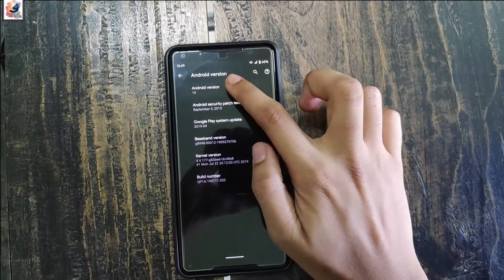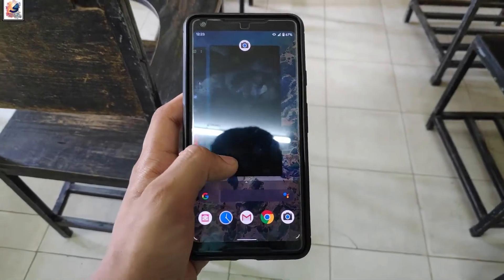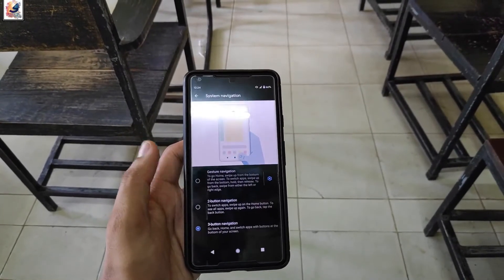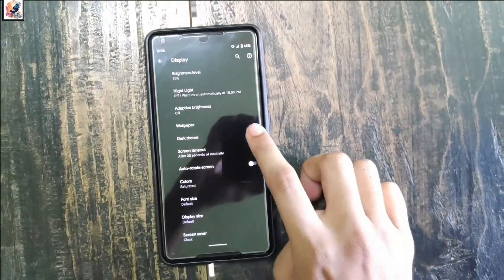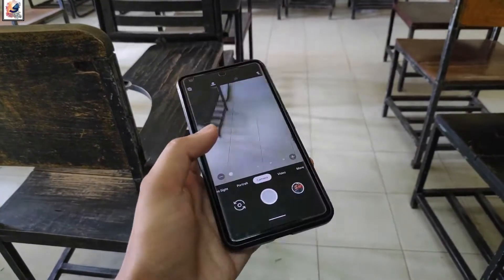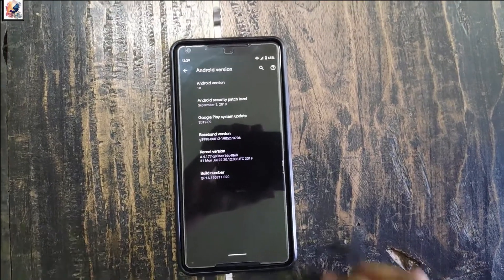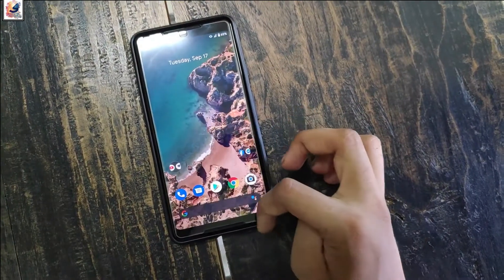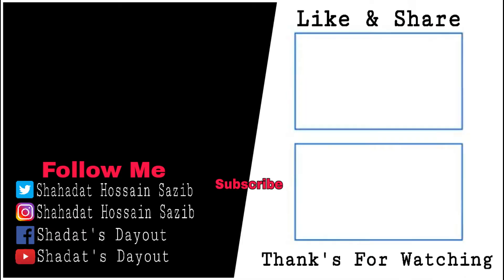Android 10 My using experience my Google Pixel 2XL | Android Q using experience Google Pixel 2XL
Hello Everyone, I am shahadat Hossain Sazib,
You can see the Unboxing, Review, Camera Comparison Test, Speed Test,Camera Trick's, Time-lapse and Cinematic Video and Game Review in this channel.

I'm back again Another video.Today Video About is Android 10 My using experience my Google Pixel 2XL  | Android Q using experience Pixel 2XL. I gote Android 10/Q on my Google Pixel 2xl 4th September 2019.
Today I like to show you my 2 weeks using experience Android Q/10

The stable release of Android 10 is here, and while it's the same Android Q that we have been using in beta, there are some new features in two.

Well, this is our Android 10 first impressions video, where we talk about new Android 10 features and what we think of them.

●Realme X 4k Cinematic Video | 4k Cinematic Footage Realme X | 4k Cinematic Video Quality Realme 2k19 :-

android 10 pixel 2xl,
android 10 pixel 2,
android 10 pixel 3xl,
android 10 pixel 3,
android 10 pixel 3a xl,
android 10 pixel 3a,
android 10 google pixel 2xl,
google pixel 2xl android 10,
pixel 2xl android 10,
pixel 2 android 10,
pixel 3xl android 10,
pixel 3 android 10,
pixel 3a android 10,
pixel 3axl android 10,
pixel 2xl android 10 update,
android 10 update pixel 2xl,
Shadat's dayout,
android q pixel 2xl,
android q pixel 2,
android q pixel 3xl,
android q pixel 3,
android q pixel 3a xl,
android q pixel 3a,
android q google pixel 2xl,
google pixel 2xl android q,
pixel 2xl android q,
pixel 2 android q,
pixel 3xl android q,
pixel 3 android q,
pixel 3a android q,
pixel 3axl android q,
pixel 2xl android q update,
android q update pixel 2xl,
android version 10,
android 10,
android q,
android version q,
everything new in android 10,
android 10 first look,
android 10 first impressions,
first look android 10,
first impressions android 10,
android 10 interesting features,
android 10 gesture navigation,
android 10 trailer
android 10 features,
android 10 concept,
android 10 is here and i like it,
new android version 10,
new android 10,
new android version q,
new android q,